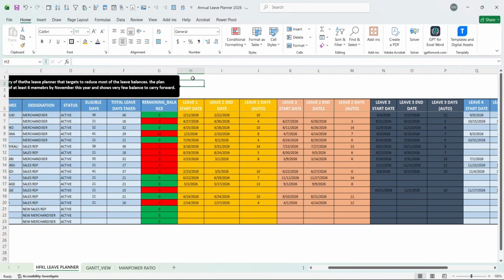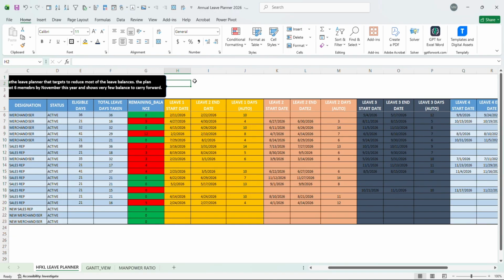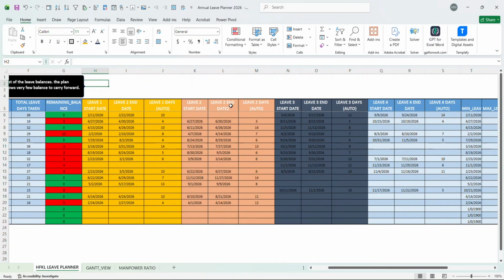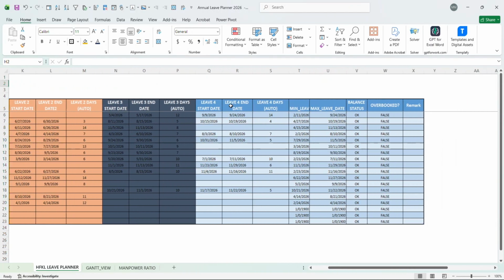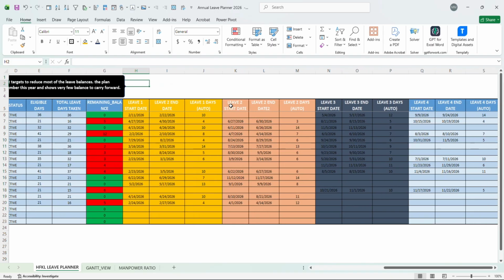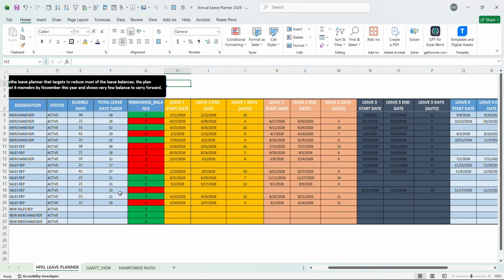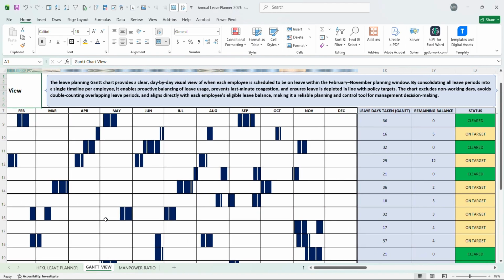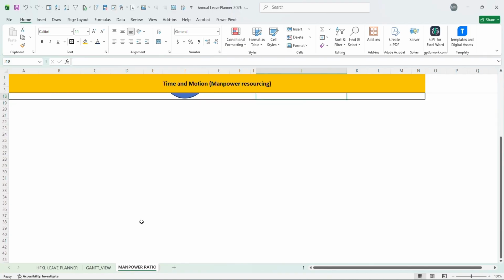Retail Excellence Leave Planning & Manpower sourcing (Time and Motion)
This video is a screen-recorded technical demonstration of a sophisticated, multi-sheet Excel workbook designed for advanced human resource management and operational planning. It serves as a walkthrough of a professional "Command Center" for leave tracking and manpower optimization.

The video can be broken down into three distinct visual phases:

Phase 1: The Strategic Leave Planner (Data Entry & Logic)
The video begins by showing a dense, color-coded spreadsheet titled "Annual Leave Planner 2026." * Visual Elements: Rows of employee data (Merchandisers, Sales Reps, etc.) categorized by their "Active" status and "Eligible Days."

Key Highlights: The cursor moves across columns showing automated calculations for "Total Leave Days Taken" and "Remaining Balance."

Functional Detail: It highlights the "Leave 1" through "Leave 4" slots, showcasing how the tool automatically generates end dates and tracks the duration for multiple leave windows per employee. The use of Red, Amber, and Green (RAG) status indicators for balances provides immediate visual feedback on leave liability.

Phase 2: The Gantt Chart (Visual Timeline)
The video then transitions to the "GANTT_VIEW" tab, shifting from raw data to a high-level visual roadmap.

Visual Elements: A clean, horizontal timeline spanning January to December. Blue blocks represent scheduled leave periods for each staff member.

Key Highlights: This section demonstrates the tool's ability to overlay individual schedules into a single team-wide view.

Functional Detail: To the right of the chart, there is a "Status" column with bright green "ON TARGET" labels, showing at a glance that the current leave plan aligns with the company's operational capacity and employee balances.

Phase 3: Time and Motion (Manpower Resourcing)
The final segment focuses on the "MANPOWER RATIO" sheet, which is more analytical and focused on field operations.

Visual Elements: Tables breaking down "Merchandisers Activities in Store" (e.g., SOS measurement, reporting, stock filling) and time-per-account (Carrefour, Chandarana, etc.).

Key Highlights: A circular graphic in the center highlights "Additional Relievers" (showing the number '3' in the video), which is the output of the manpower calculation.

Functional Detail: It shows the mathematical relationship between "Total Time in Minutes" required for store visits versus the "Current Manpower Ratio." It effectively argues for or against hiring based on the actual workload of the retail environment.